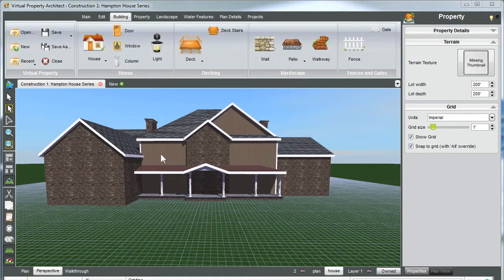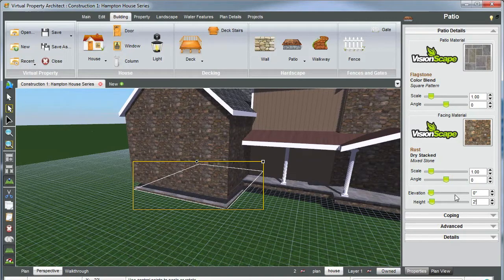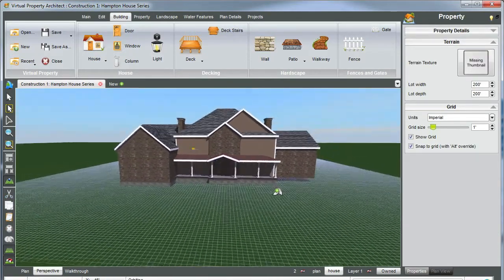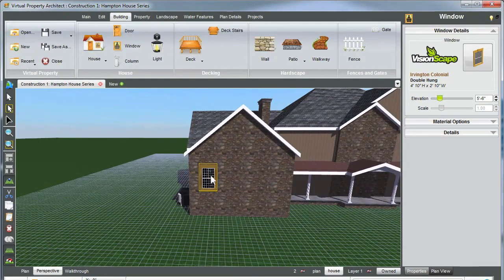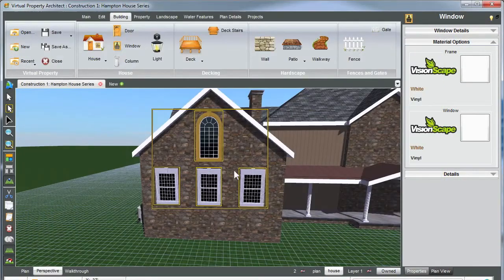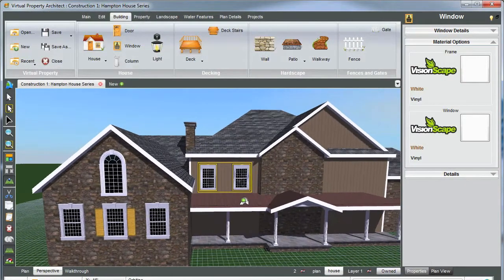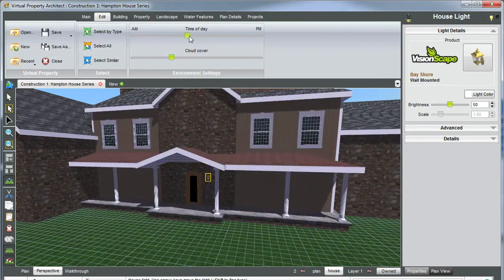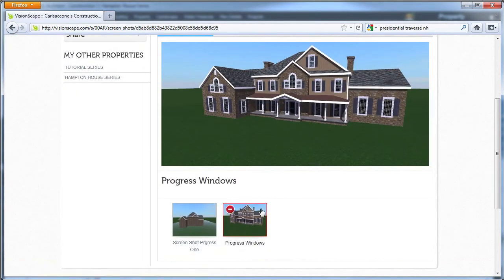Virtual Property Architect Tutorial Series - Chapter Three - Adding detail to your house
In this tutorial Carl Saccone co-founder of Landscape Studio 7 goes over Virtual Property Architect Software. He will show you how to add detail to your house.  He will add a foundation, windows, doors, shutters, lights, selecting/changing different materials and upload an image online to his own virtual property.